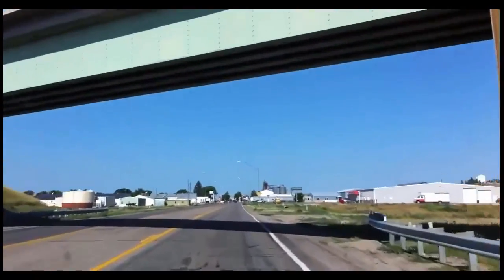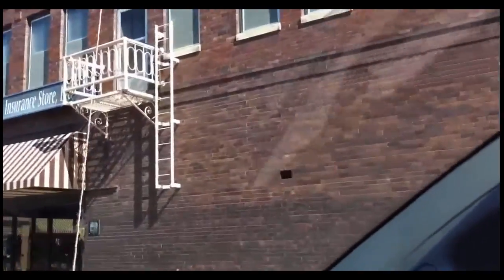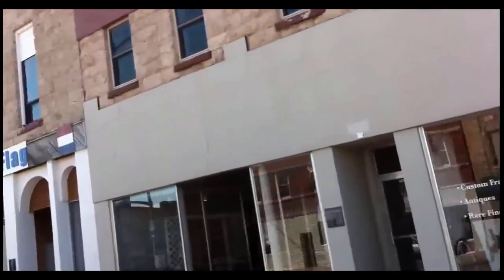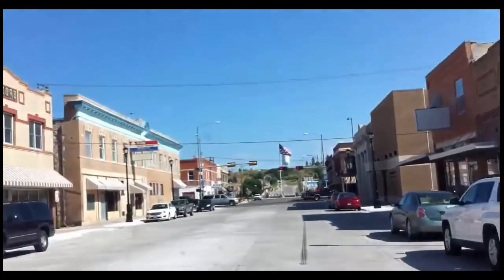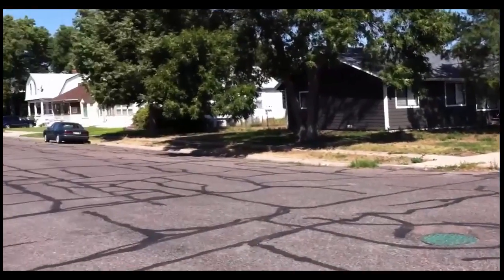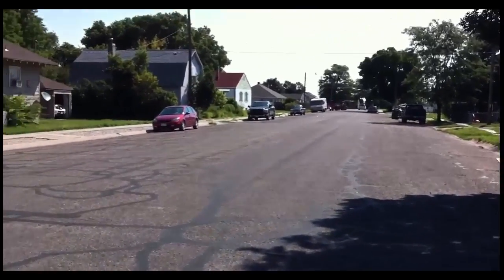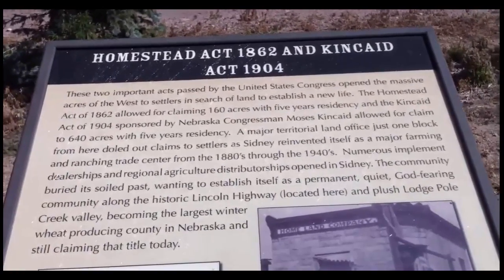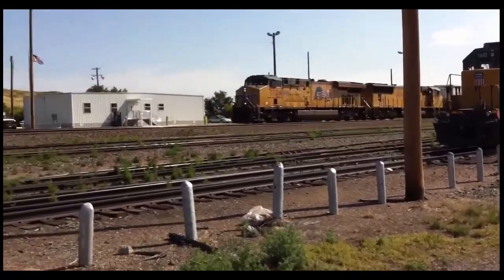sidney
my apt.home Sidney NE